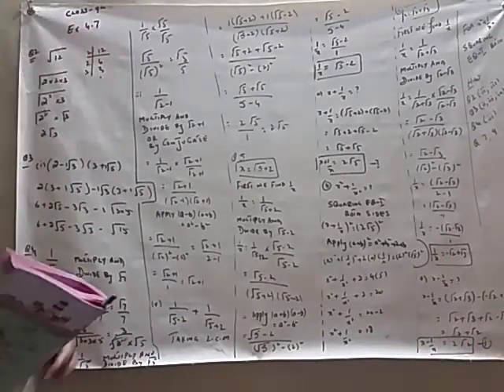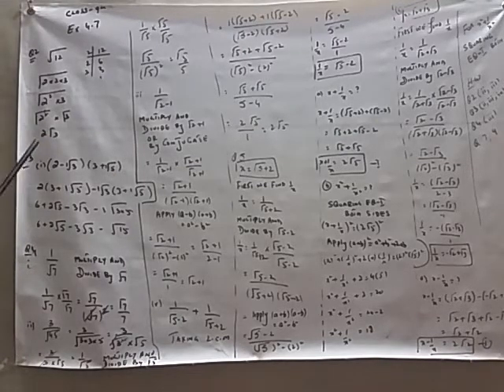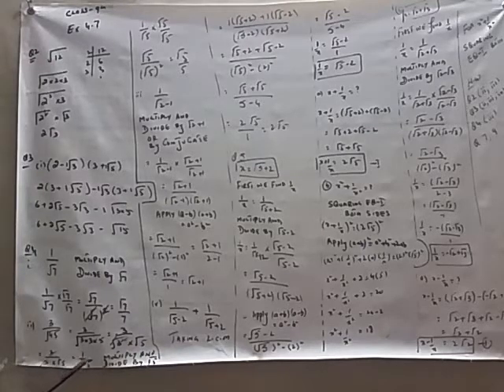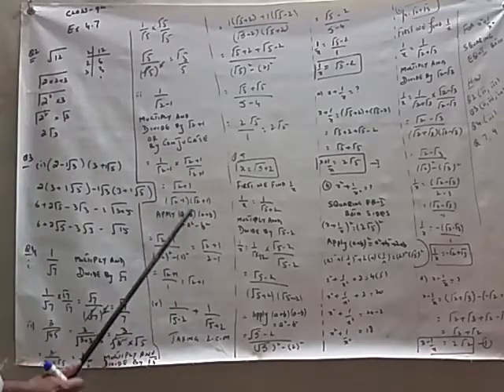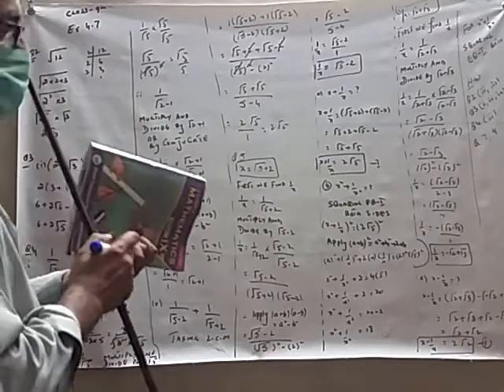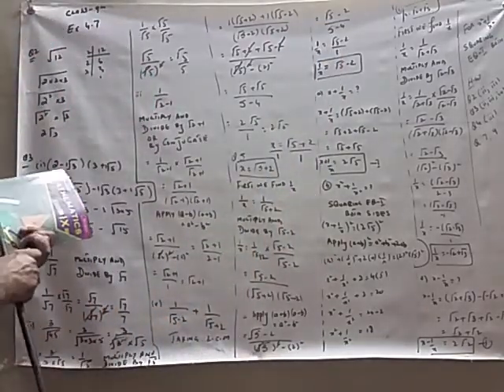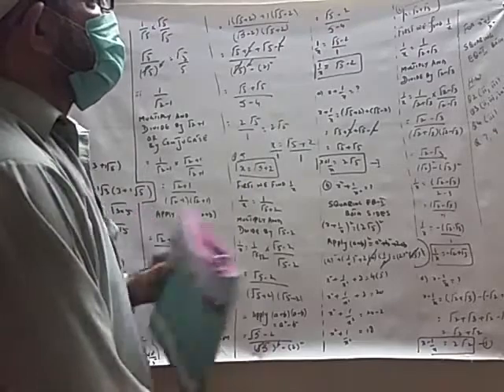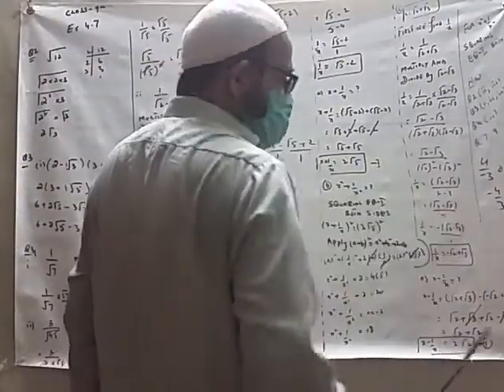Grade 9, Math Lecture 2